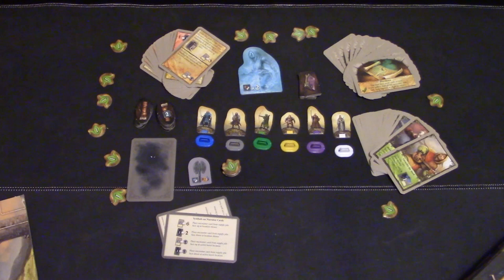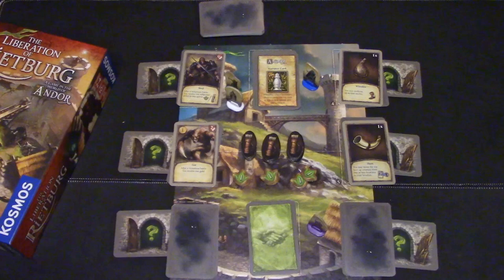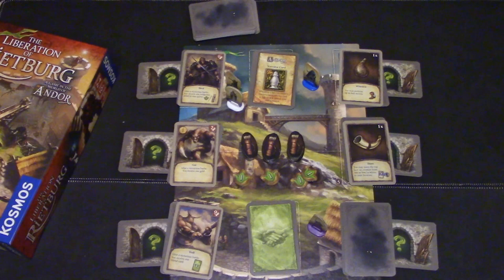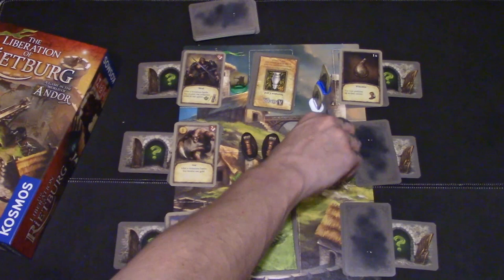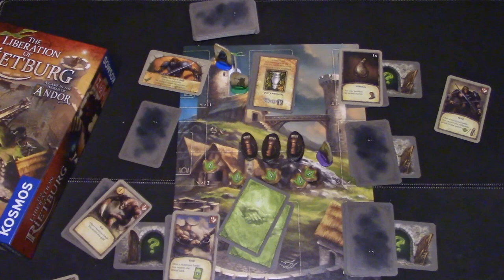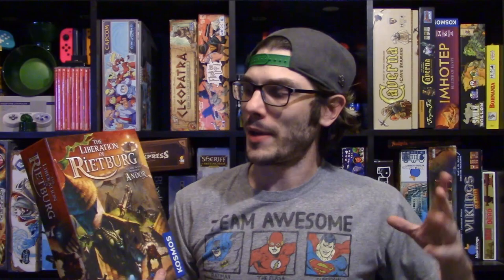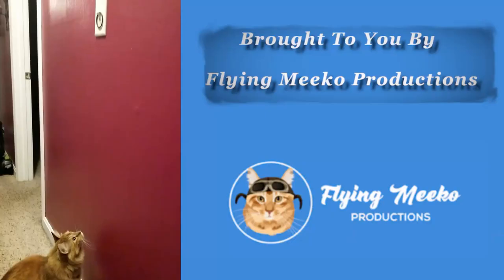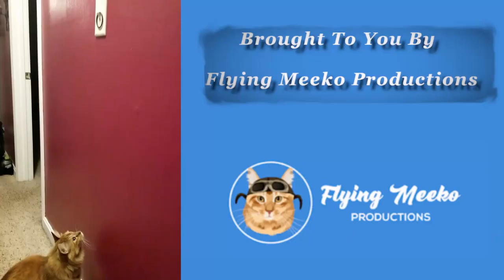The Liberation of Rietburg Review: /w Game Vine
Check out this Co-op game and tell us what you think. Enjoy!